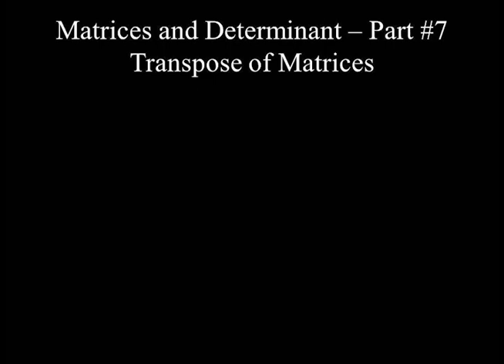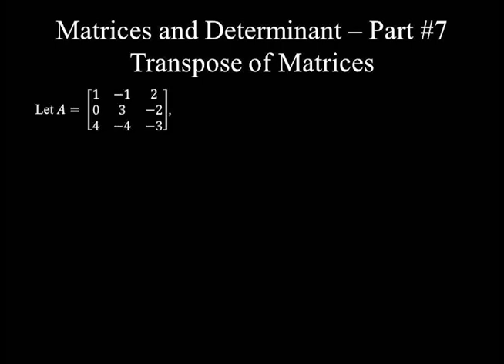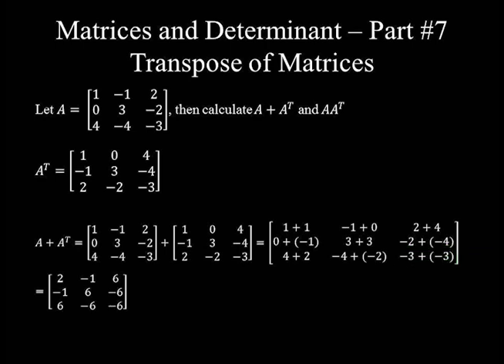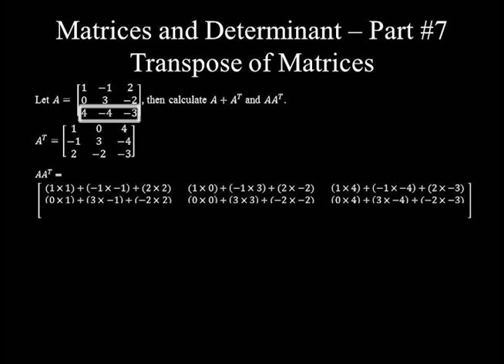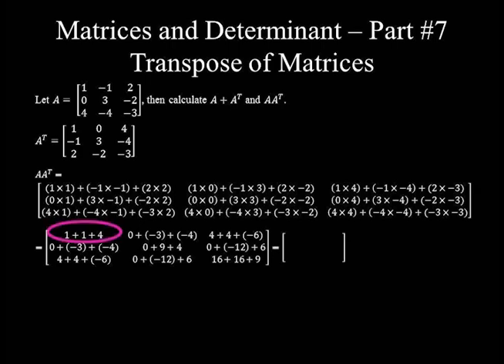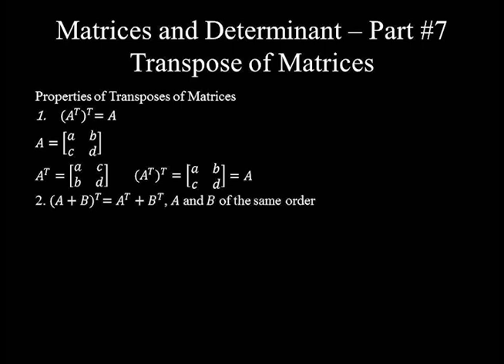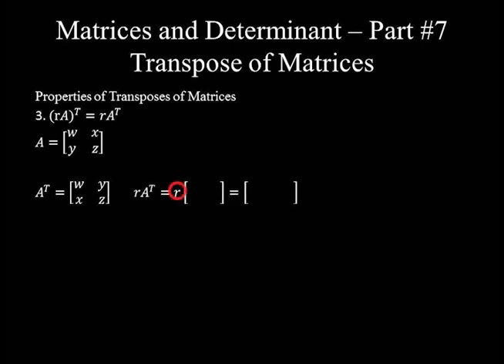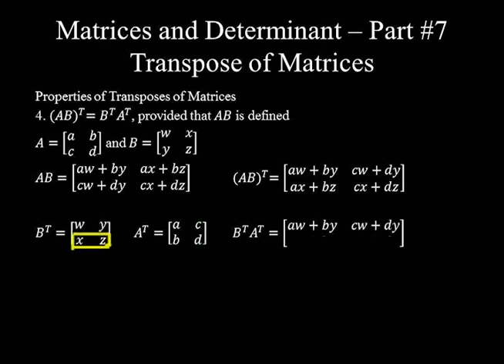Matrices and Determinant - Part #7 Transpose of Matrices